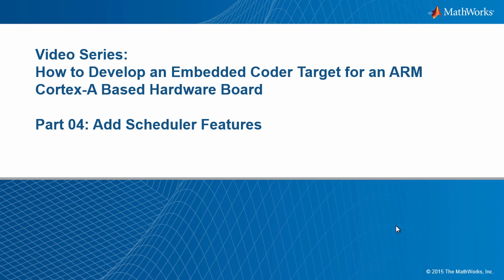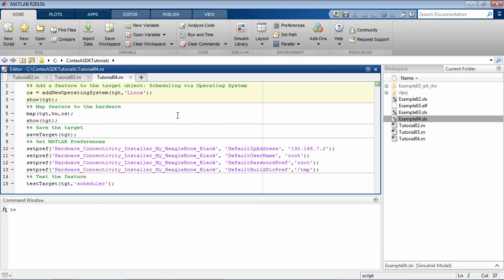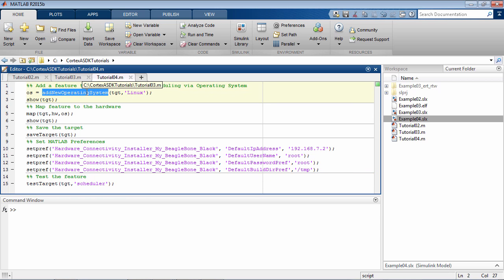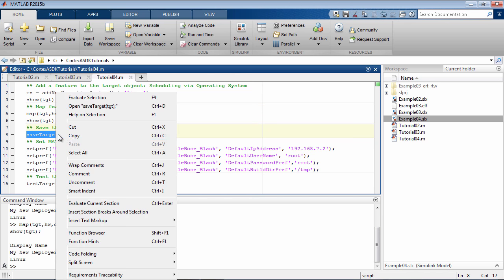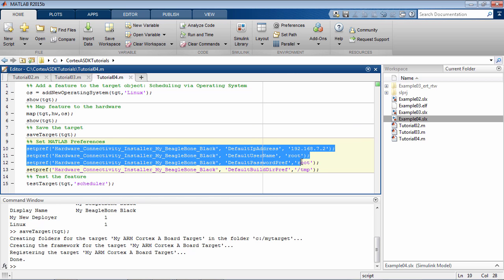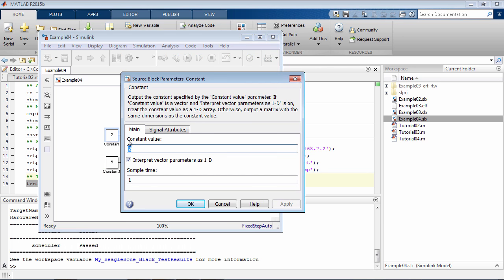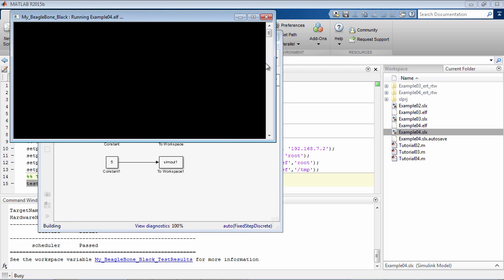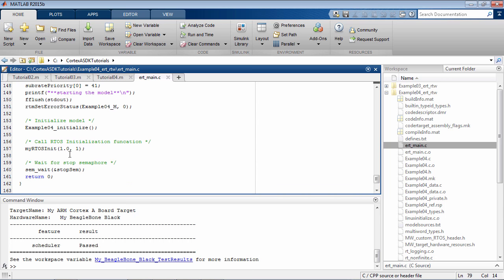Custom Target Development for ARM Cortex A, Part 4: Scheduler Feature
In this tutorial, the scheduling feature is added which enables the generated code to be run on the hardware target. In the last tutorial, create an executable file from a Simulink® model.